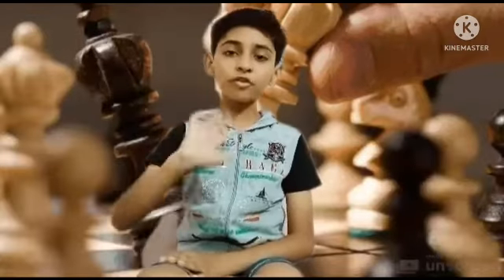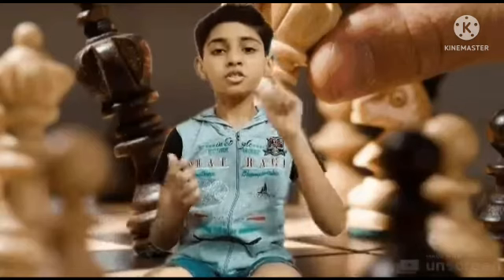Best check mate trick ever!/check xf2#(is a check mate😯/nice trick/Akshat and Riddhi